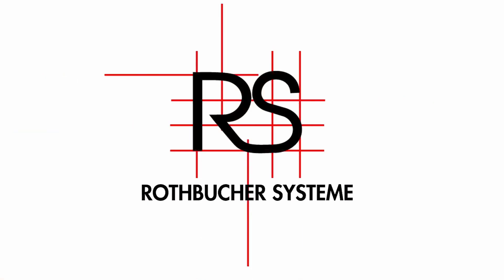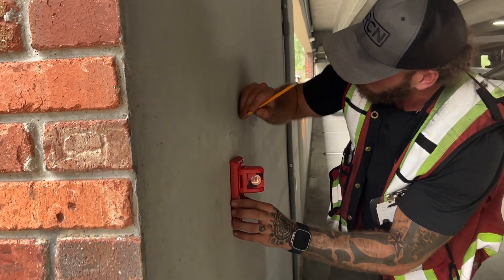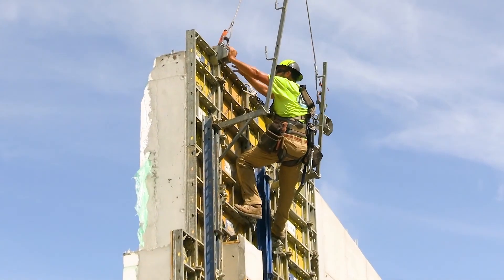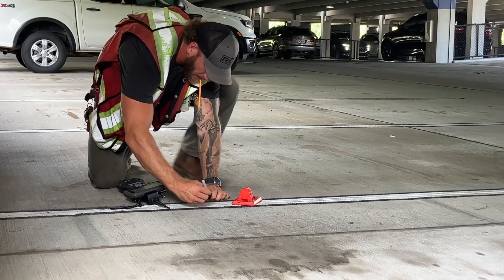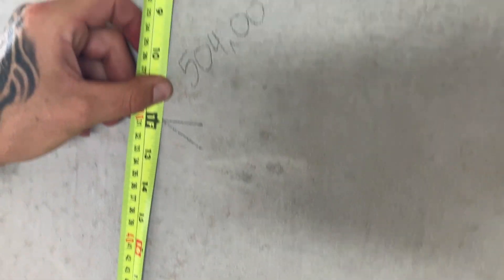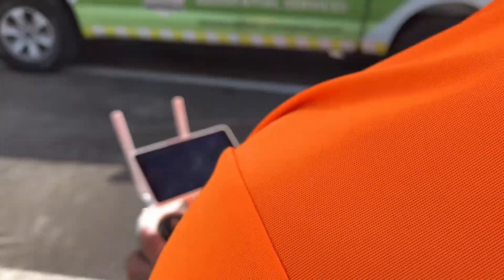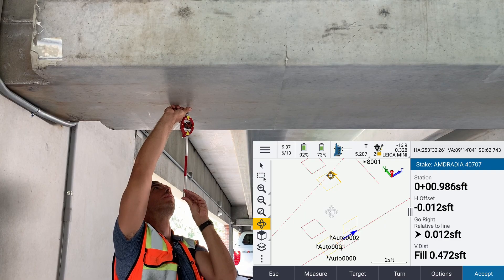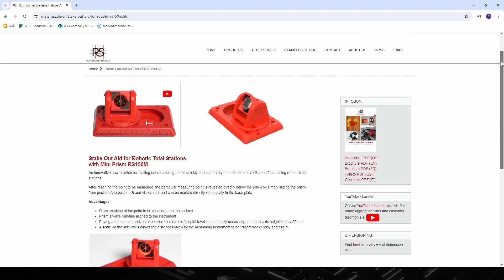Land Surveying Layout - Faster, Easier & More Accurate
In today's video we look at a newer product from RS Survey Systems that greatly improves accuracy & efficiency of survey layout on hard surfaces.

Looking to purchase the Rothbucher RS150M Stake Out Aid for your next construction survey project?

00:00 - Intro
00:58 - Walls
02:17 - Floors
03:29 - Ceilings
03:57 - Formwork
06:48 - Cons
09:43 - Layout Competition
15:12 - Final Thoughts